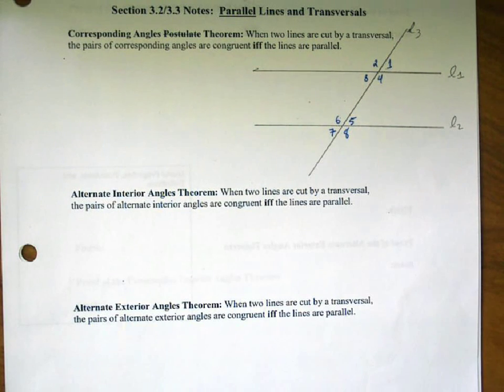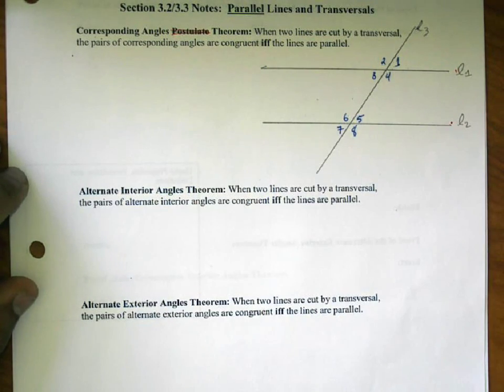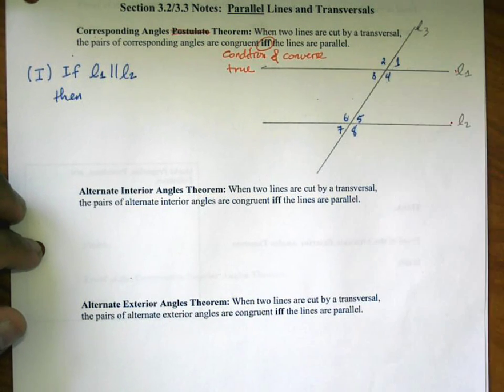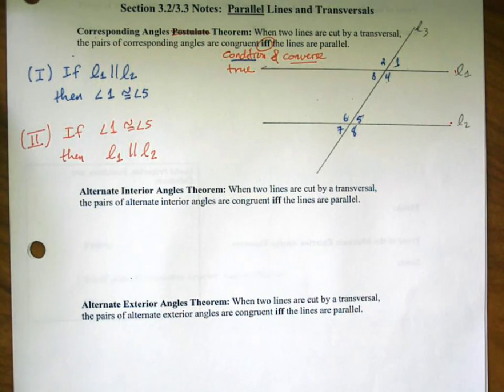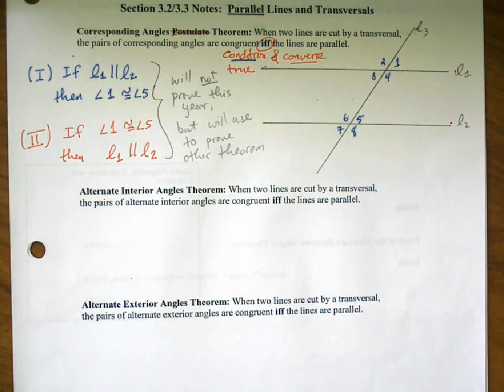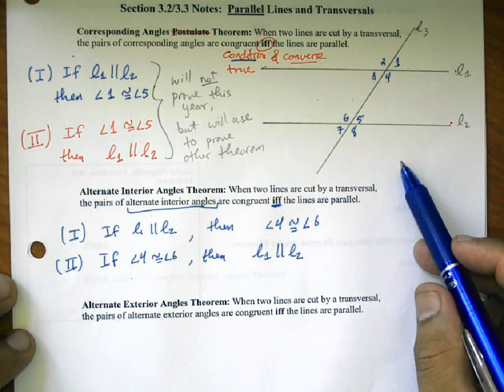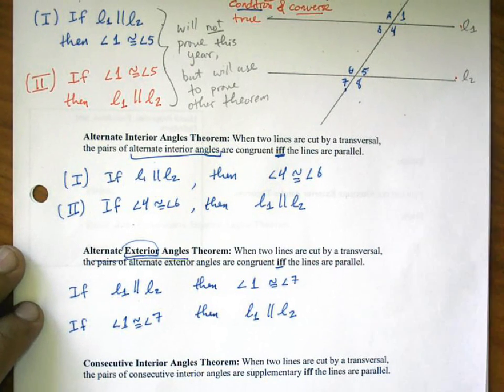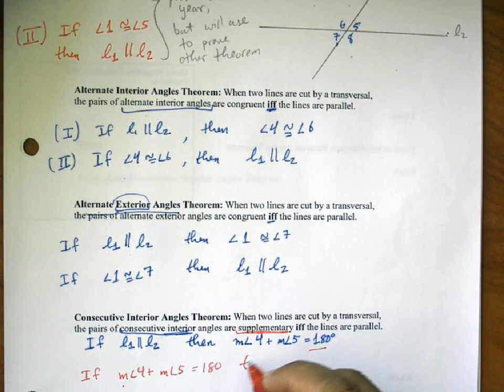3.2-3.3 Theorems about Lines and Transversals